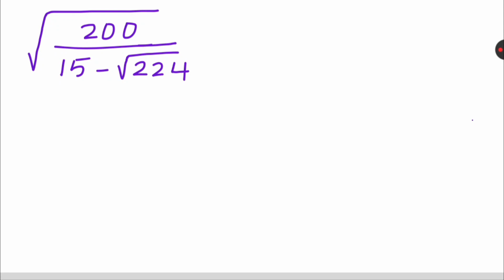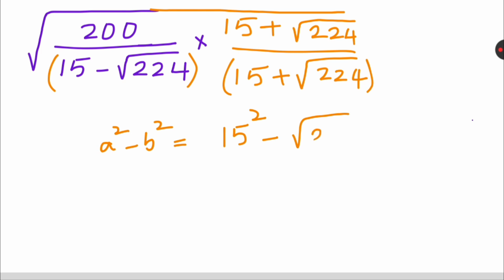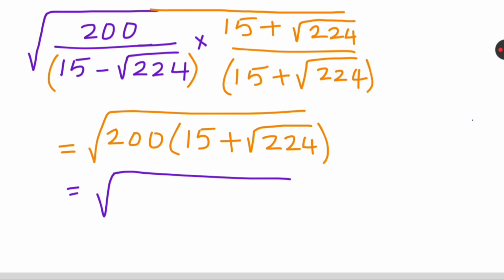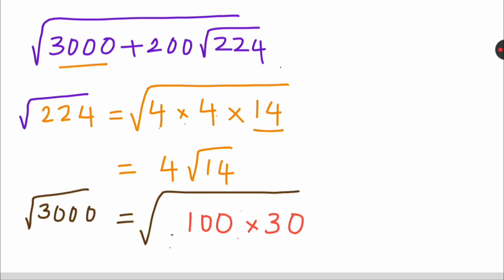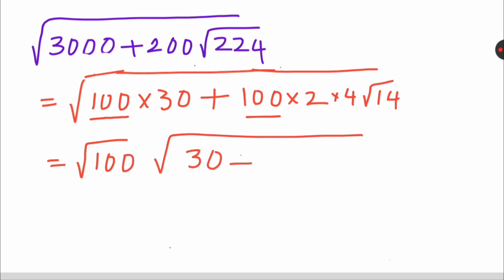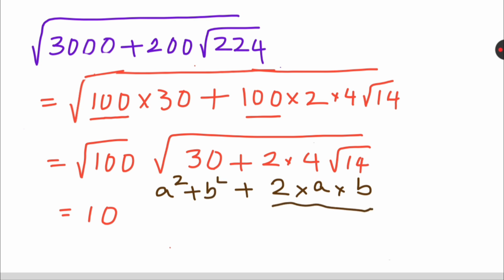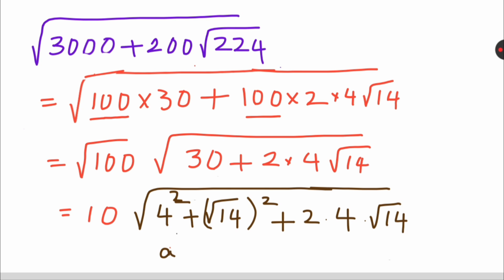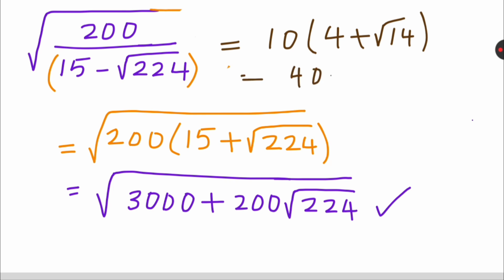Simplifying Radical | Junior Math Olympiad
"Tackle a challenging radical expression! Watch as we simplify √(200 / (15 - √224)) step by step.

•Mathematics Education
•Algebraic Expressions
math olympiad
math olympiad questions
premath
math problems
math
sybermath
olympiad mathematics
math booster
math olympiad problens
olympiades mathématiques
germany math olympiad
maths olympiad

maths
algebra exponential equation
exponential equation
a nice algebra problem
calculus
Challenging math
maths problem
math problem
math olympiad
olympiad math
how to solve math
Mamta maam
olympiad math
olympiad
calculate
algebra
syber math
PreMath
rmo math olympiad
Whole math
Learncomunolizer
Indian math olympiad
Math talker
Maths black board
Super academy
Math booster
imo
solve
Aa
indian math olympiad
mathgist
vijay math
higher mathematics
bts
lol
learn
online math teacher
math tutor
tution teacher
math class
rashels classroom
 preparation
algebra 1
algebra 2
algebra expressions
maths olympiad
SALogic
SA Logic
math olympiad
sa logic
maths
mathematics
 math
algebra
olympiad algebra
math
maths help
m
maths prep
statistics
fractions
 mental math
math secret
math hunter
maths hunter
mathhunter
just algebra
math window
sybermath
master t maths class
premath
learncommunolizer
 bprp math basics
video sharing
camera phone
video phone
free upload
PreMath
trigonometry
math is fun
olympiad